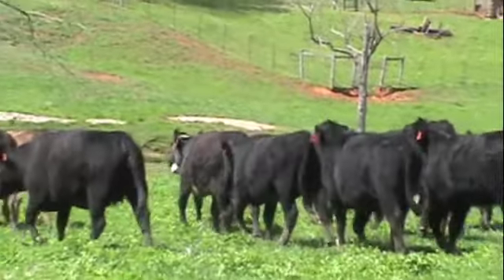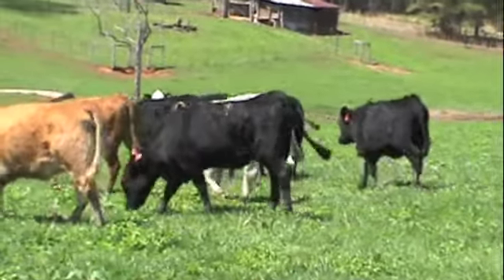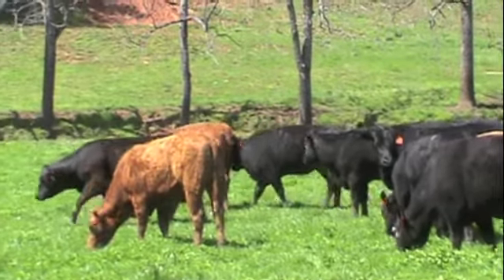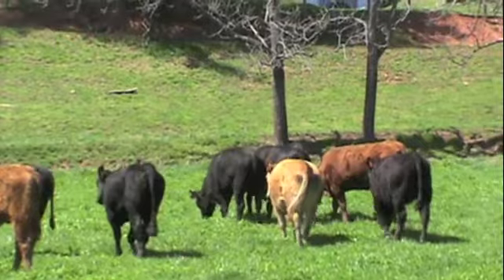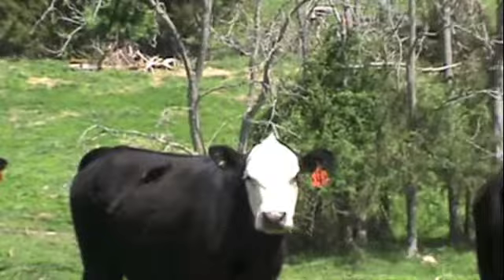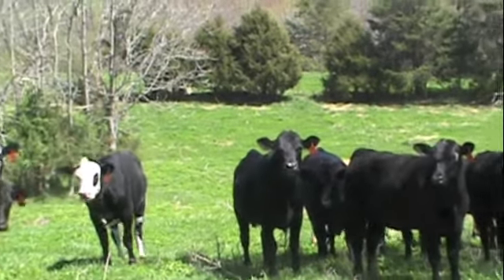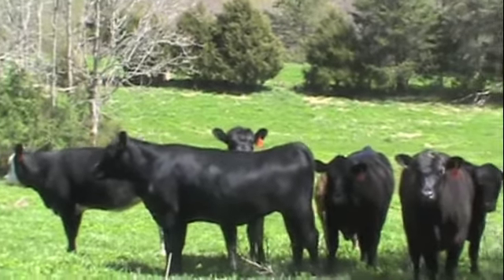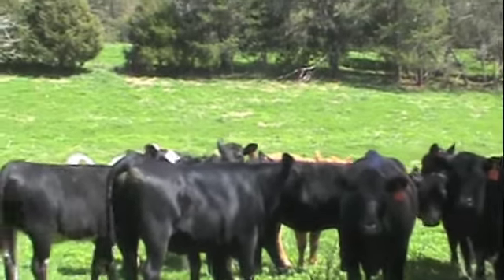Lot 17-K & L Farms (Heifers-765)